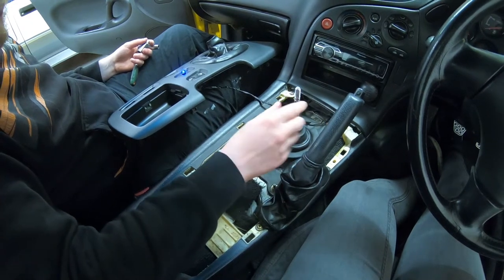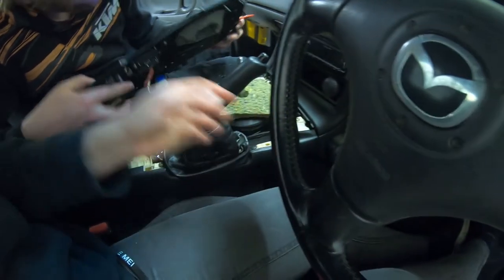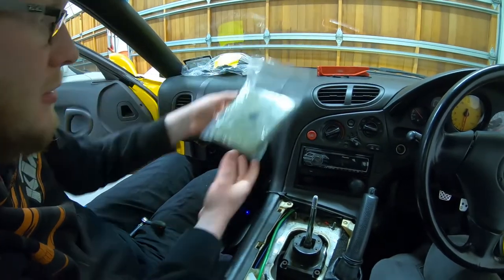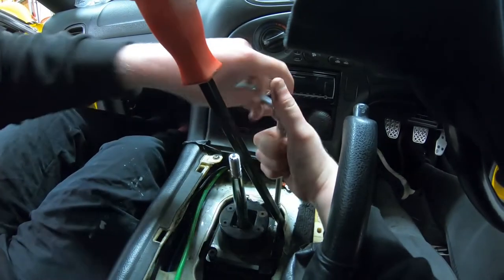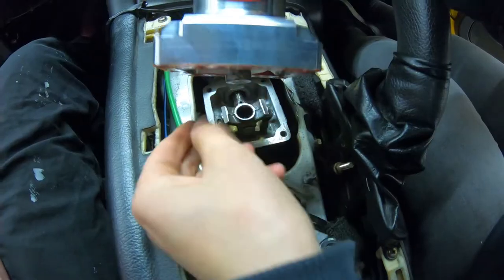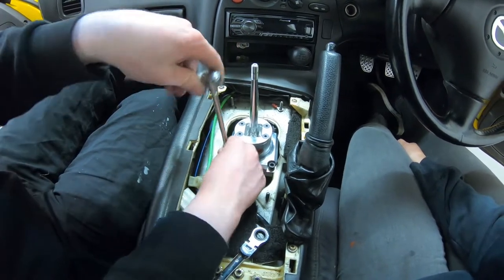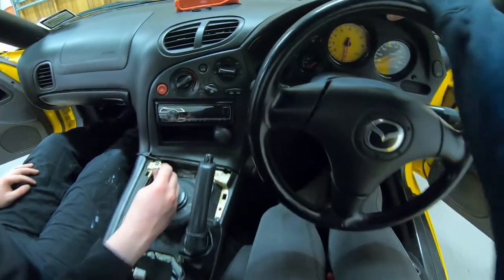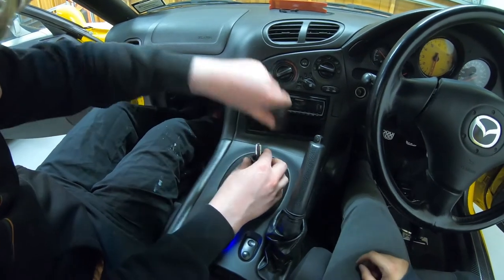Installing a Short Shifter for an FD RX7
In this video we show you how to install a short shifter to a Mazda RX7
The process is fairly universal so this video can easily be used for any vehicle you intend to short shift convert!

Also, I have a little Esty page where I will be selling some little sticker designs, including some RX7 and MR2 content!

CHAPTERS:

0:00 - Intro
0:26 - Removing interior trim panels
1:16 - Removing Shifter boot gasket
1:47 - Parts needed
2:20 - Removing old shifter
3:11 - Damaged component
3:30 - Cube speed short shifter install
5:02 - Installing brand new gaskets
5:54 - Reinstalling interior trim panels